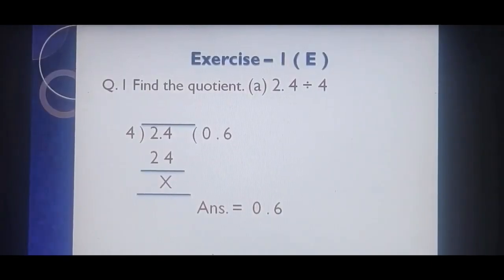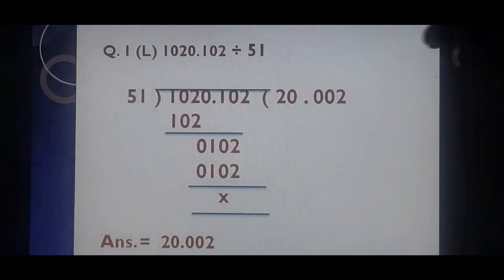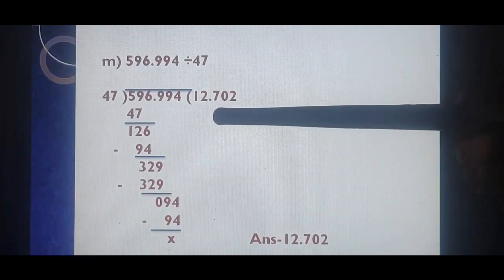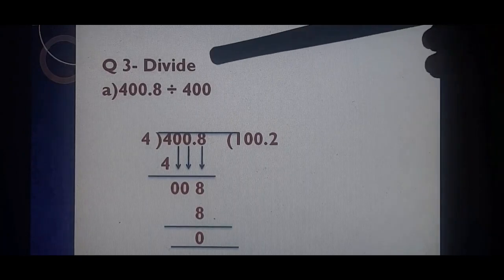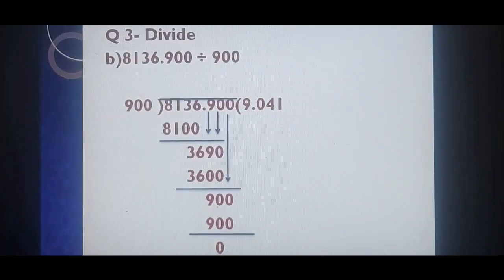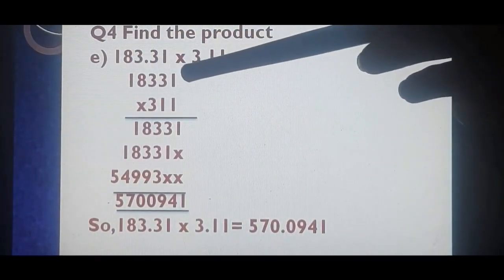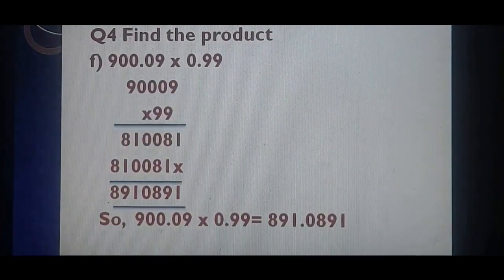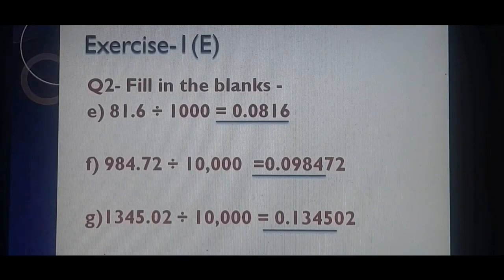Class 5th,Day-55, Subject Mathematics, Ch-1 (Decimals) , lecture- 5